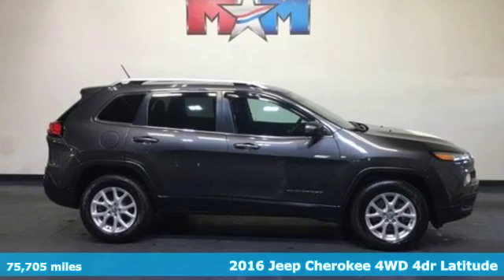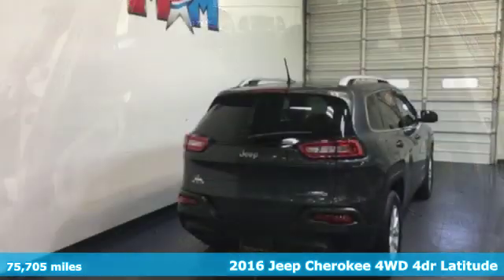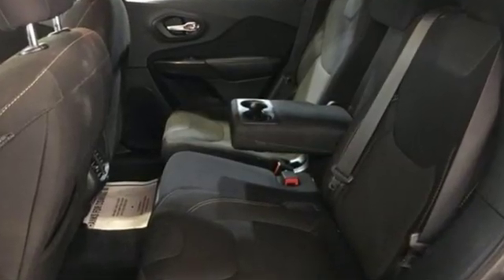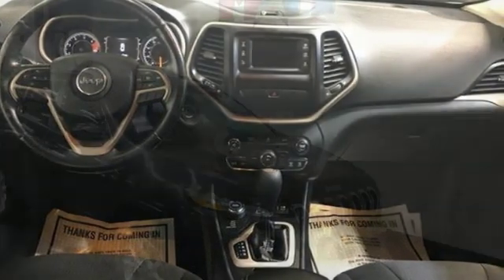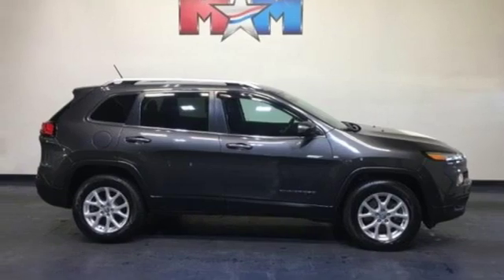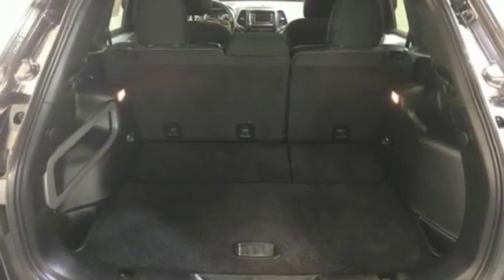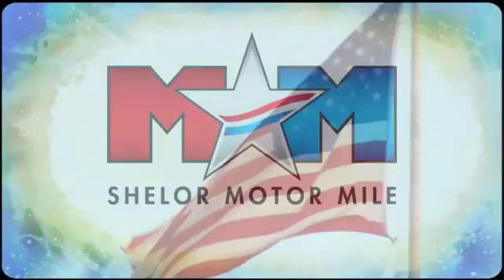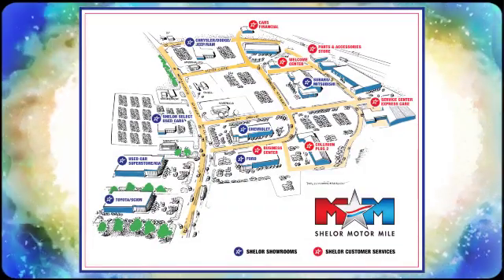Used 2016 Jeep Cherokee Christiansburg VA Blacksburg, VA B56124 - SOLD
Year: 2016
Make: Jeep
Model: Cherokee
Trim: 4WD 4dr Latitude
Transmission: 9-Speed A/T
Color: Granite Crystal Met. Clear Coat
Interior: Black
Mileage: 75705
Stock #: B56124
VIN: 1C4PJMCB7GW188278
FUEL EFFICIENT 28 MPG Hwy/21 MPG City! Latitude trim. Great Shape. Back-Up Camera, iPod/MP3 Input, Bluetooth, 4x4, TRANSMISSION: 9-SPEED 948TE AUTOMATIC..., ENGINE: 2.4L I4 MULTIAIR, Alloy Wheels, New Tires. SEE MORE!br /br /KEY FEATURES INCLUDEbr /4x4, Back-Up Camera, iPod/MP3 Input, Bluetooth, Aluminum Wheels Rear Spoiler, MP3 Player, Privacy Glass, Keyless Entry, Steering Wheel Controls. br /br /OPTION PACKAGESbr /ENGINE: 2.4L I4 MULTIAIR Tigershark, TRANSMISSION: 9-SPEED 948TE AUTOMATIC 1 SPEED PTU (STD). Jeep Latitude with Granite Crystal Met. Clear Coat exterior and Black interior features a 4 Cylinder Engine with 184 HP at 6400 RPM*. New Tires, New Tires br /br /EXPERTS CONCLUDEbr /Edmunds.com explains The Cherokee features one of the better backseats in the compact crossover class. Not only does it recline, but it also provides for fore-and-aft adjustment, and the high-mounted bench supports adults' thighs without pushing their heads into the rafters.. Great Gas Mileage: 28 MPG Hwy. br /br /MORE ABOUT USbr /At Shelor Motor Mile we have a price and payment to fit any budget. Our big selection means even bigger savings! Need extra spending money? Shelor wants your vehicle, and we're paying top dollar! br /br /Tax DMV Fees & $597 processing fee are not included in vehicle prices shown and must be paid by the purchaser. Vehicle information is based off standard equipment and may vary from vehicle to vehicle. Call or email for complete vehicle specific informatiobr / Chevrolet Ford Chrysler Dodge Jeep & Ram prices include current factory rebates and incentives some of which may require financing through the manufacturer and/or the customer must own/trade a certain make of vehicle. Residency restrictions apply see dealer for details and restrictions. All pricing and details are believed to be accurate but we do not warrant or guarantee such accuracy. The prices shown above may vary from region to region as will incentives and are subject to change.